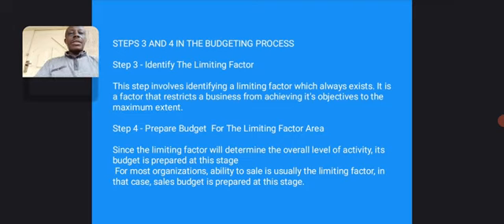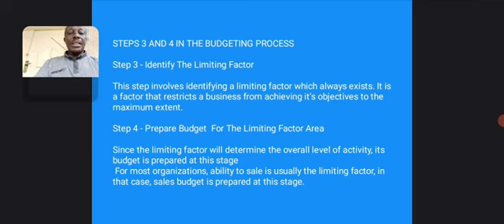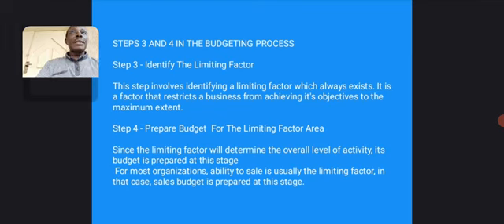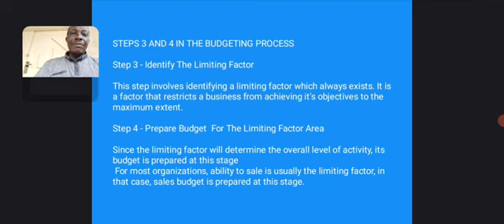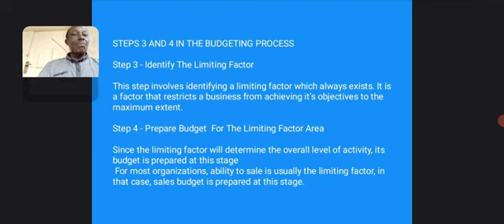Steps 3 & 4 In The Budgeting Process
Discusses the steps of Identifying the limiting factor And That Of Preparing Budget for it